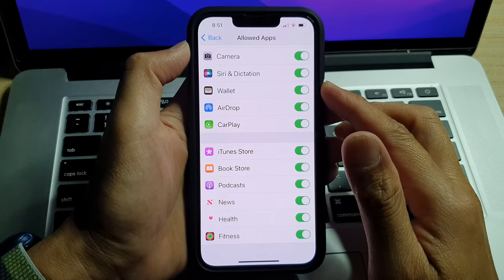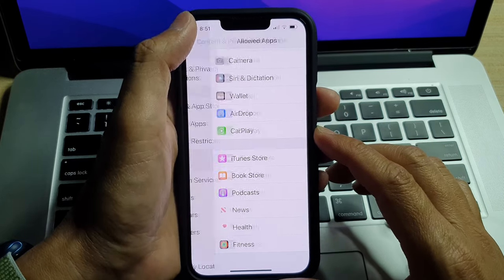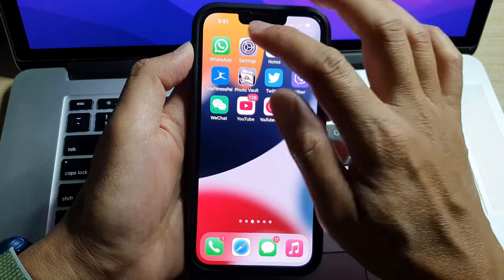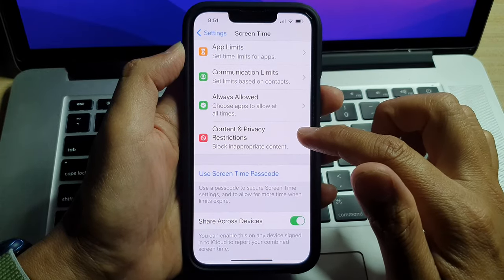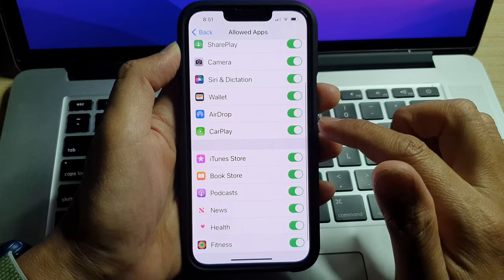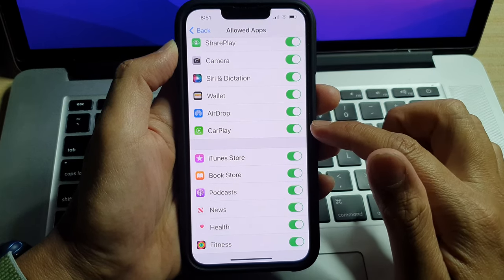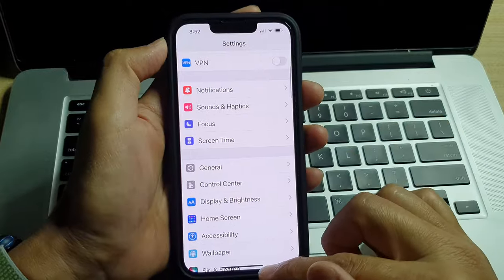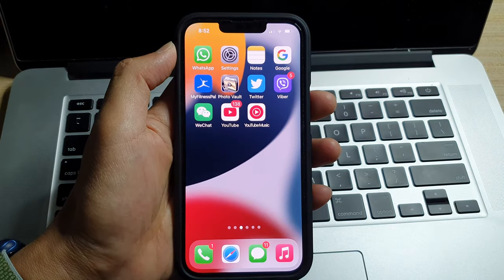iPhone 13/13 Pro: How to Show/Hide CarPlay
Learn how you can show or hide CarPlay on the iPhone 13 / iPhone 13 Pro.